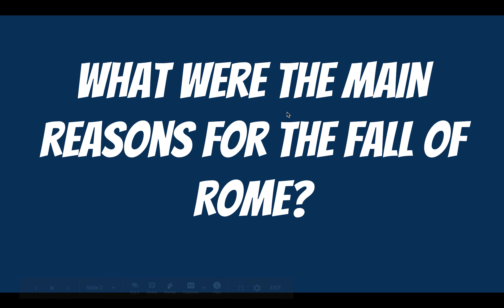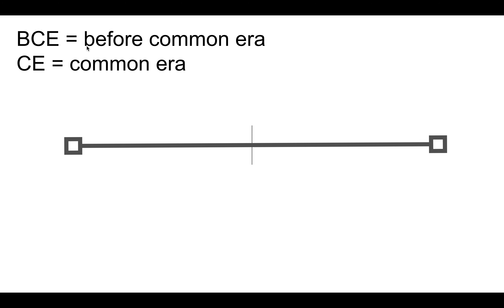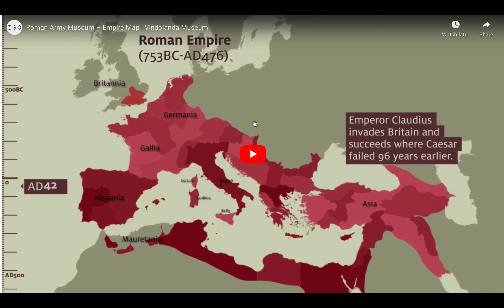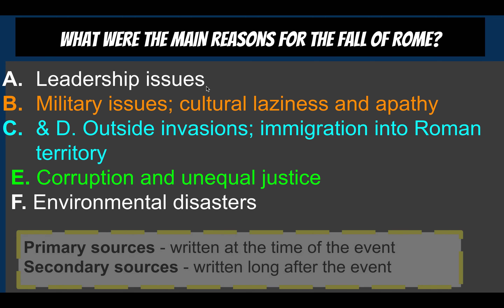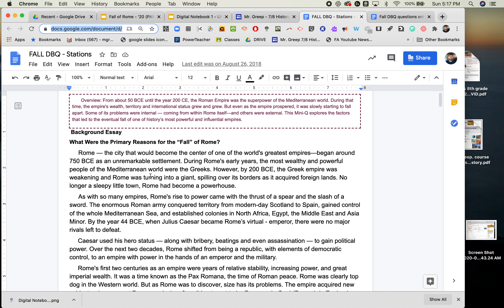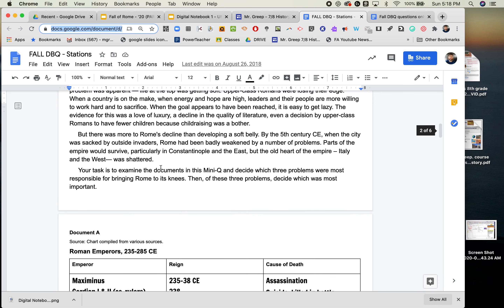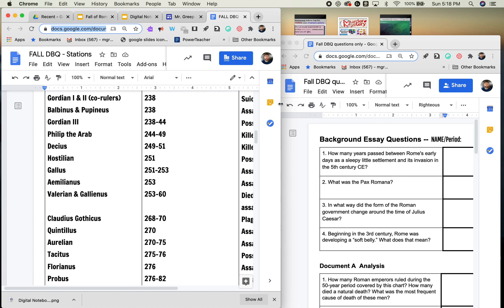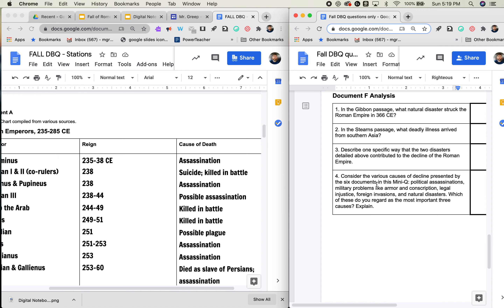DBQ Fall of Rome explanation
Part 1 of Fall of Rome DBQ